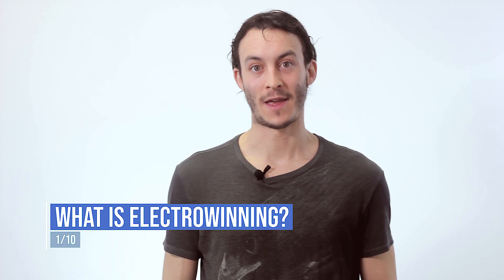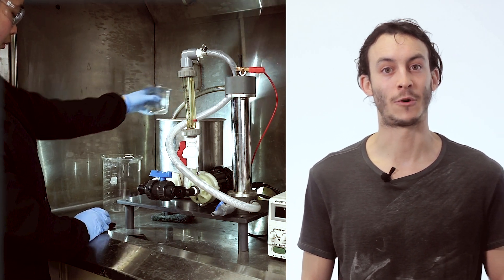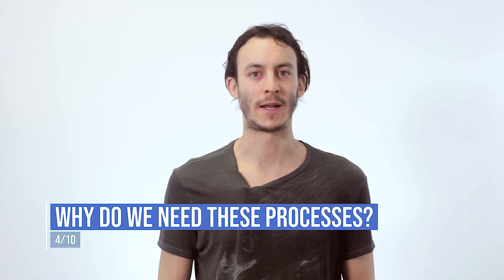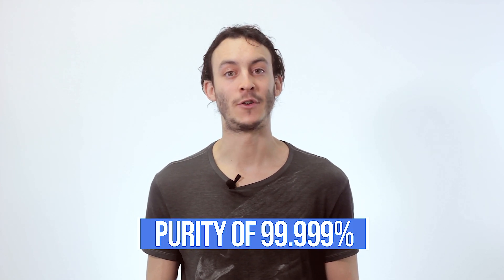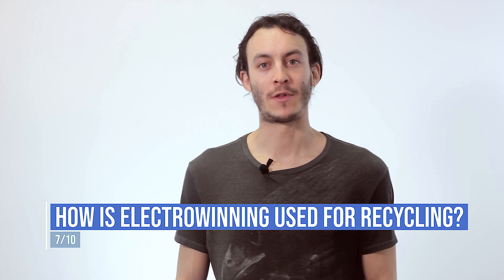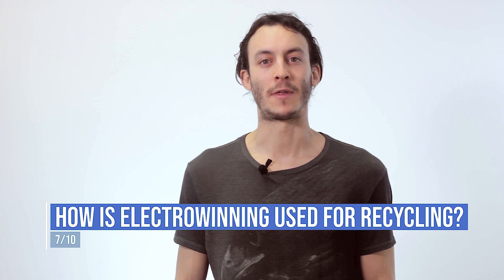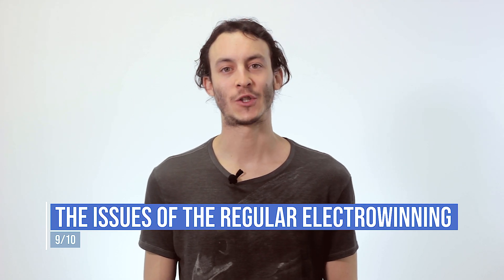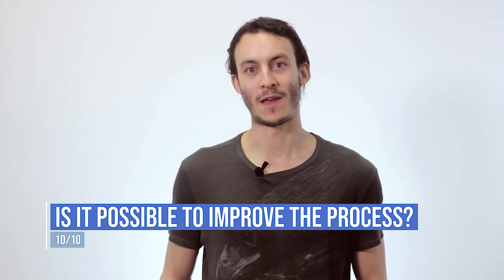10 Questions About Electrowinning and Electrorefining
What are the differences between electrowinning and electrorefining?
Electrorefining utilizes anodes comprised of impure metal. When the current is passed through the solution, the anode is corroded into the solution, causing the metal cation to migrate over to be re-plated onto the cathode. In electrowinning, on the other hand, the metal is already dissolved into solution hence the anode is inert.

The original and patented emew ‘cyclone’ or ‘vortex’ electrowinning technology was developed by emew in Australia in 1992. Over the past 25 years, emew has continued to push the boundaries of electrowinning by continuously improving the emew technology with advanced designs for plating, powder, polishing and hybrid systems including a suite of complementary clean technologies catering to applications in environmental, metal, energy and water sectors.

A range of commercially proven clean technology solutions with emphasis on Refinery Optimization, Small Mine Production, Metal Recycling, Wastewater Treatment and Advanced Metal Powders.